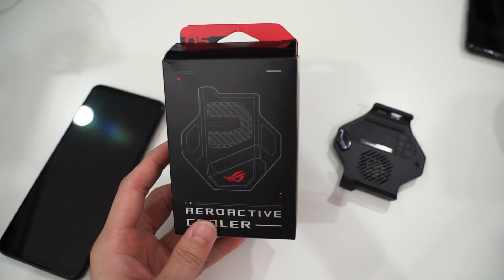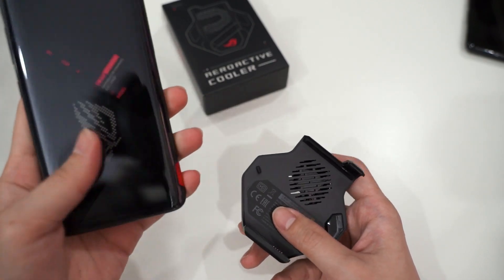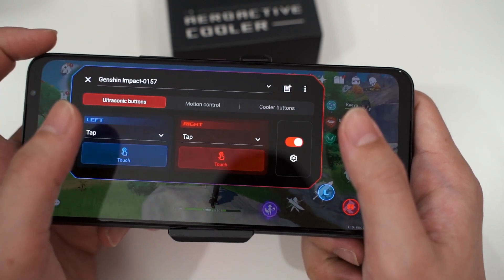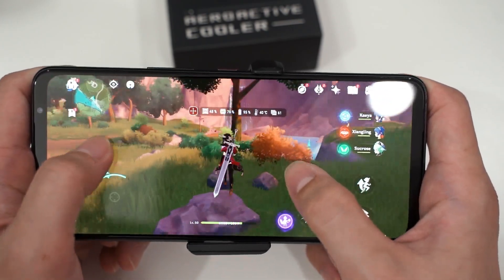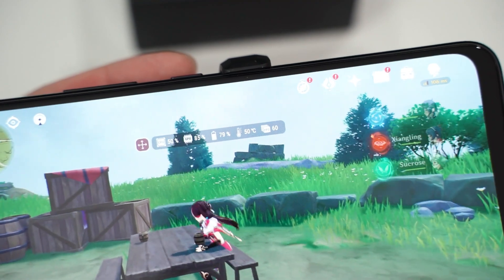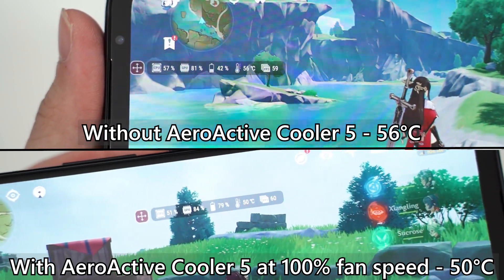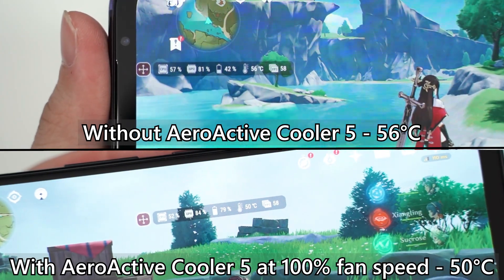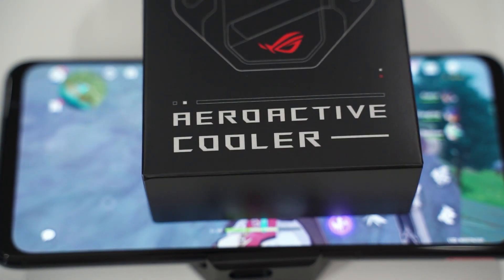ROG Phone 5 + AeroActive Cooler 5 quick review! New back buttons and heat test!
The ROG Phone 5 doesn't come with the AeroActive Cooler in the box. So, if you want to use the AeroActive Cooler 5 with the ROG Phone 5, you'll have to purchase it separately.

But the question is - for the price or RM149 - is this accessory worth the price?

Quick answer - yes.